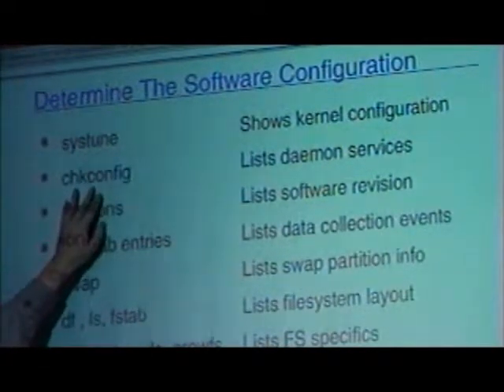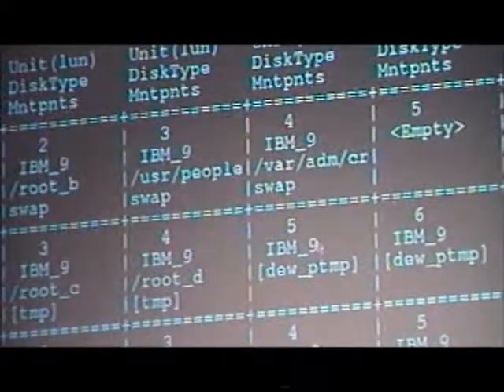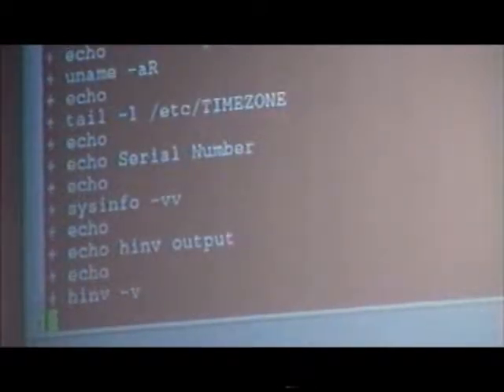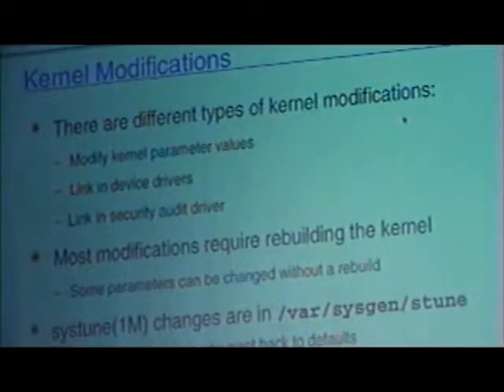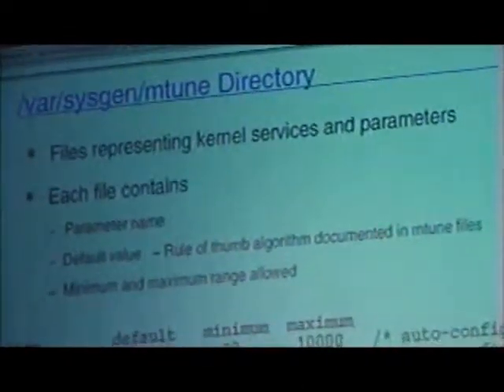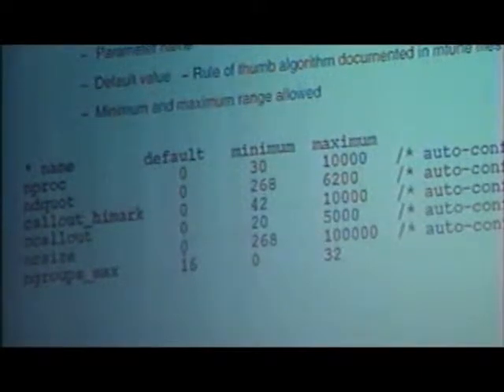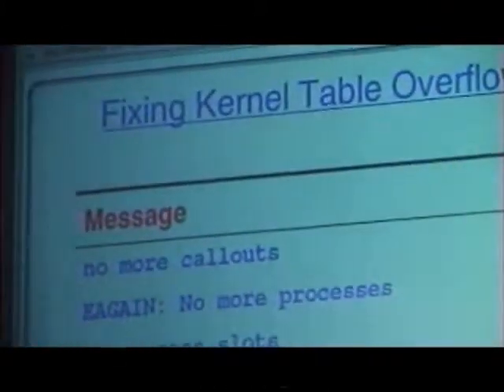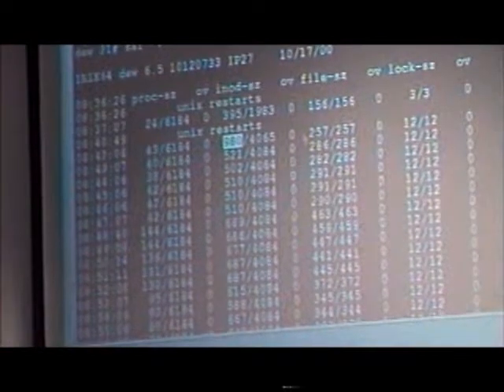Origin Performance Evaluation and Tuning part 4 Software Inventory